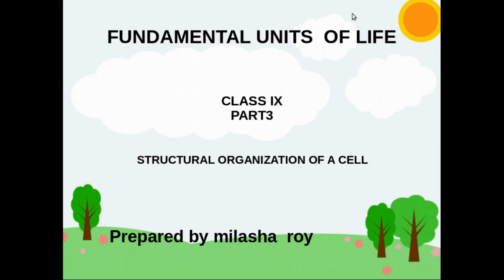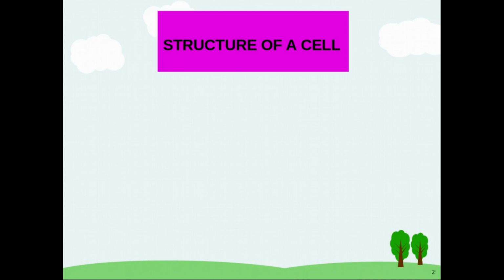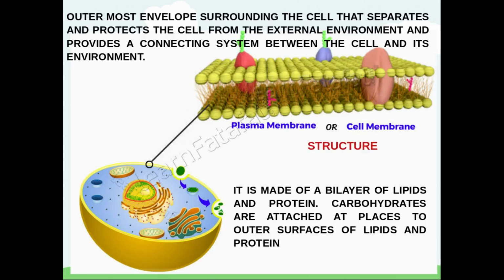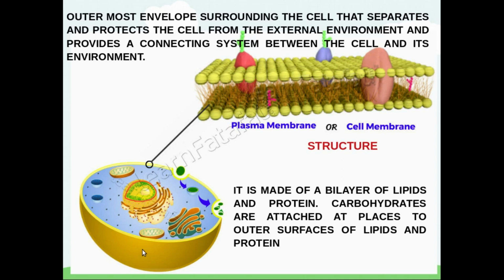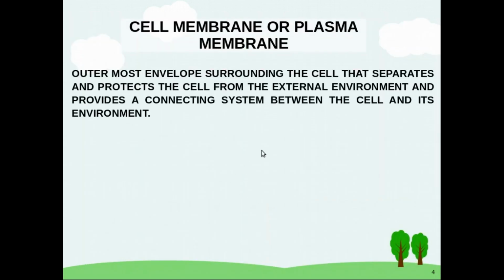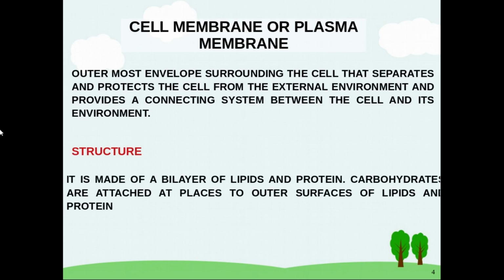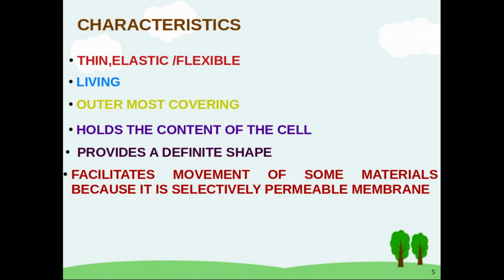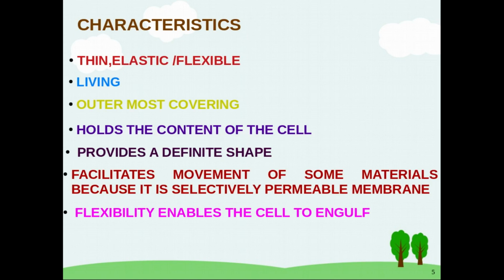cbse class ix biology fundamental units of life part3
cbse classix biology with milasha